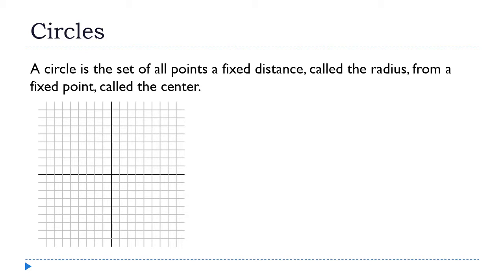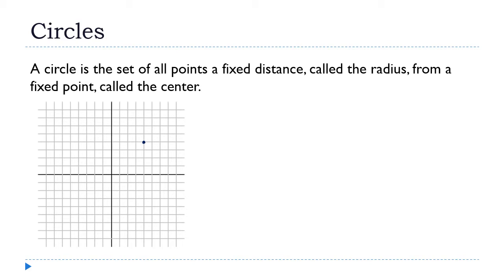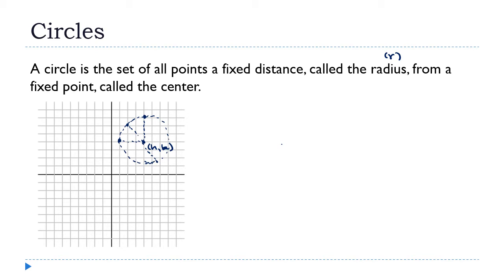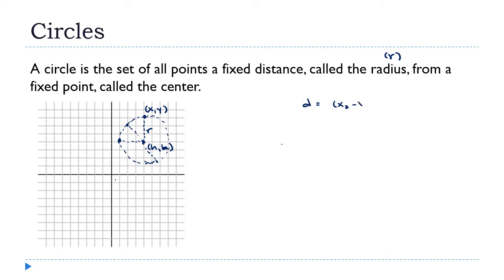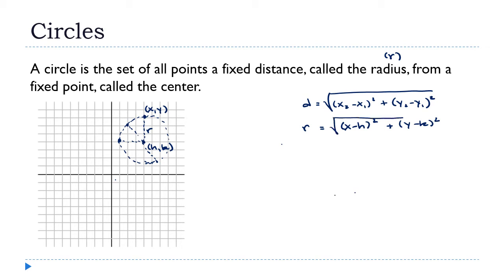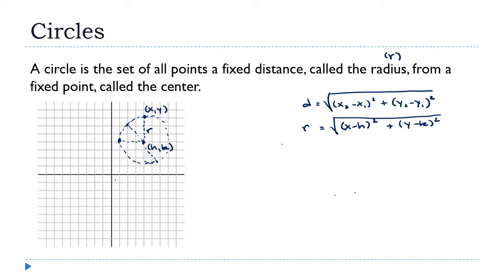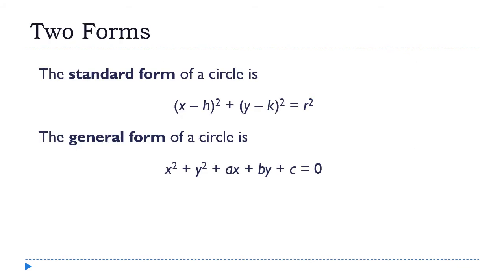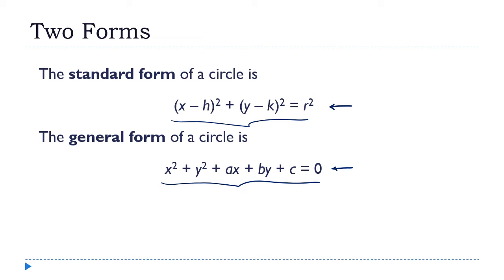The Equation of a Circle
Circles are the first conic section that we're going to spend some time with and they're a great place to start.  Once you have the distance formula, the equation of a circle practically falls into your lap.